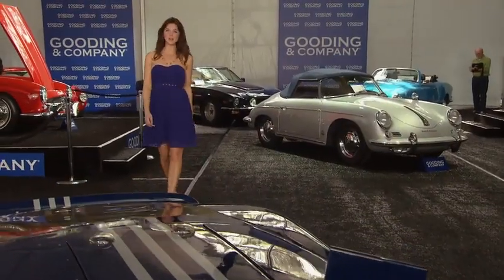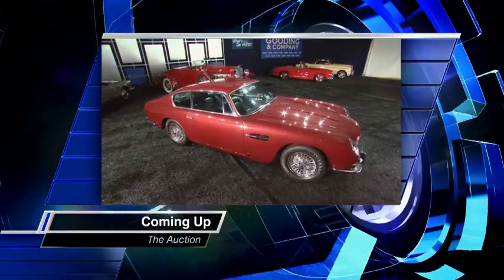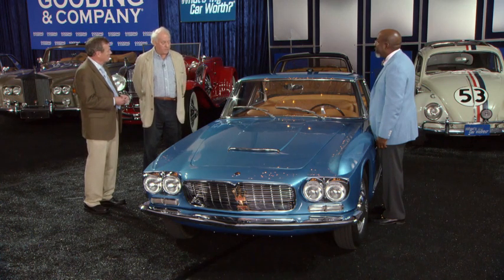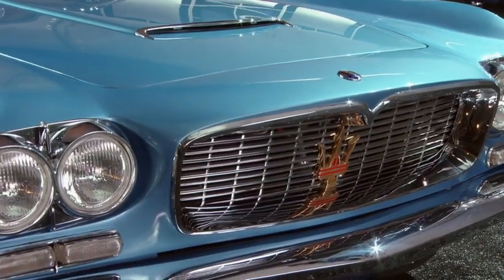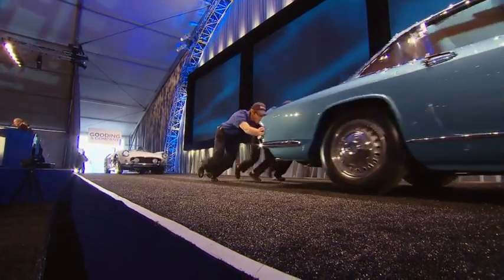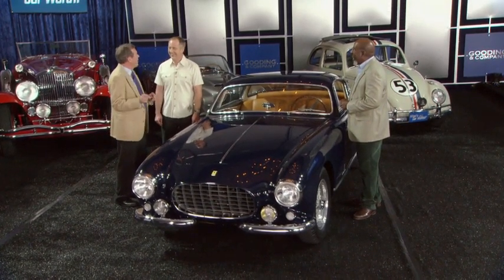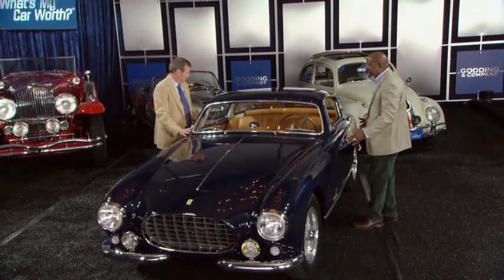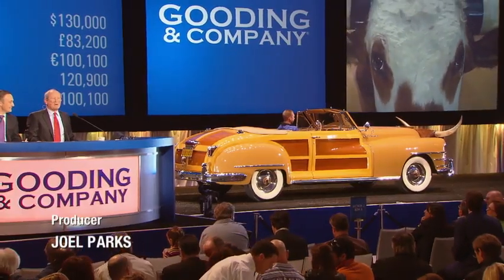What's my car worth? Season 1 | Vshow Udecide